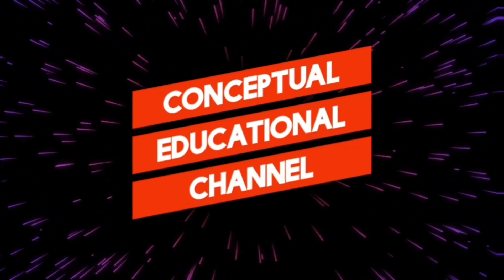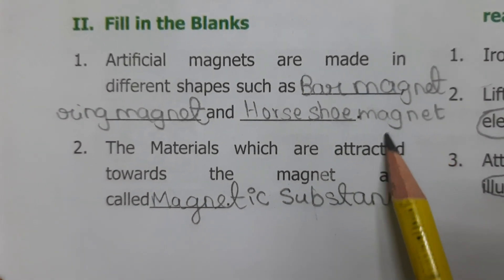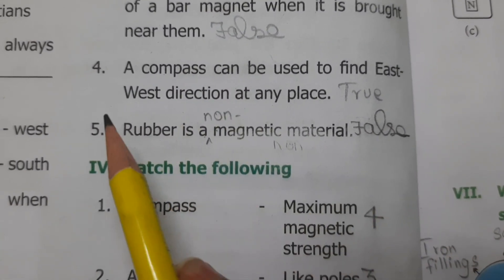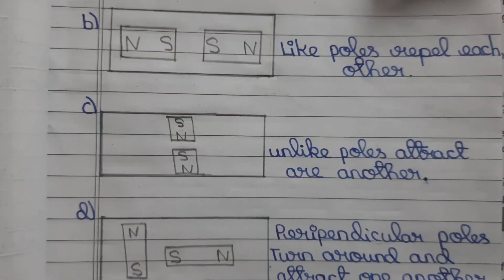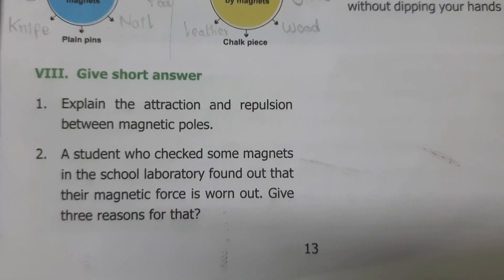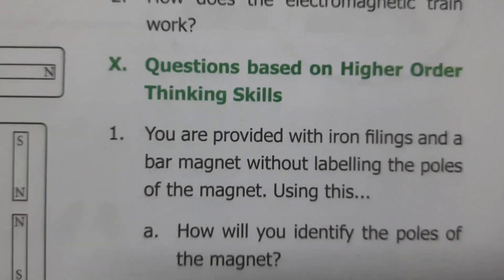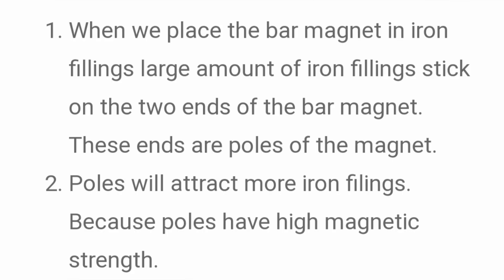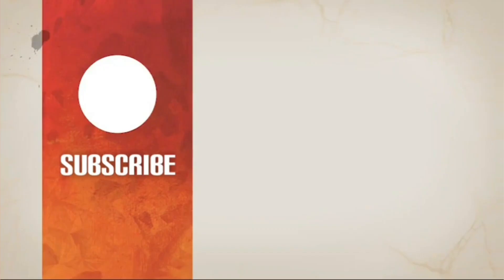Magnetism Book back answers/ 6th science /Ln 2 Term 3 / Samacheer kalvi book / onewords / Mcq / TET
6th standard Term 3 lesson 1 Magnetism book back answers explained video. Tet , tnpsc mcq